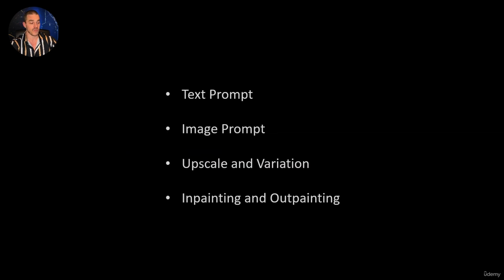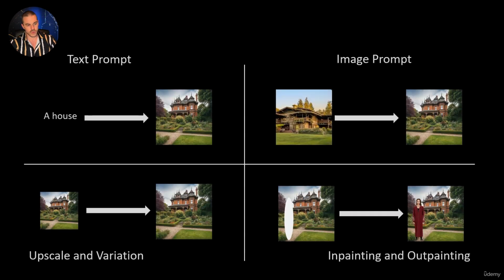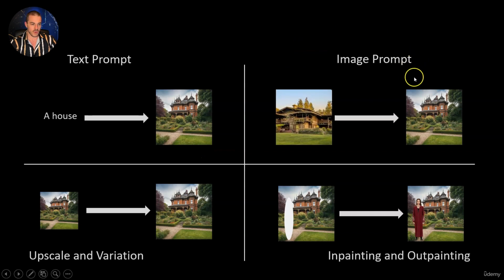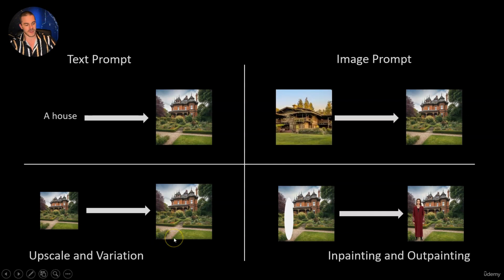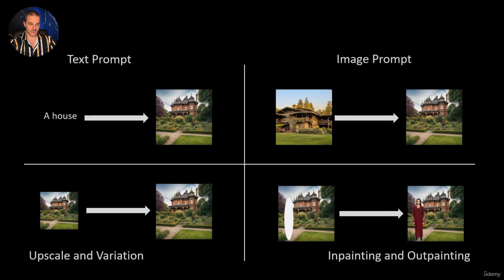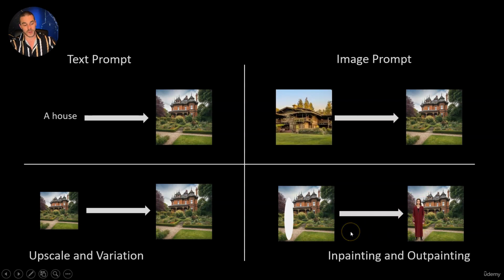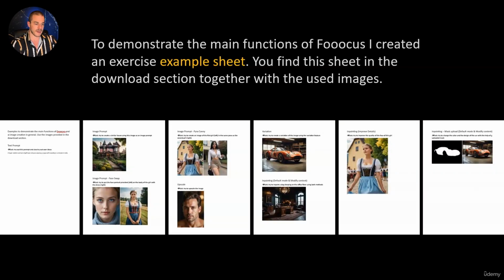6 Overview about the main functions of Fooocus